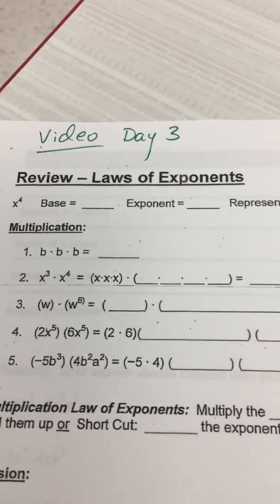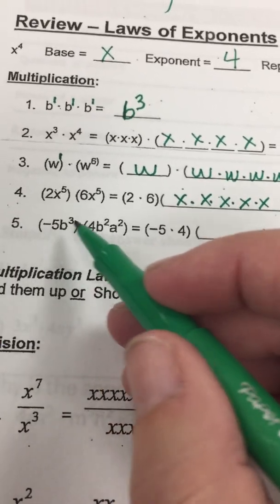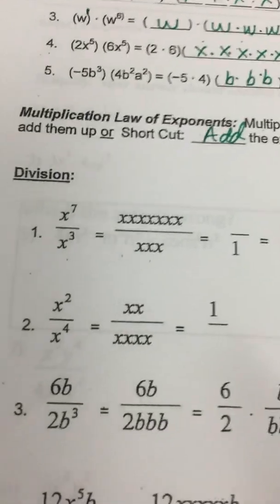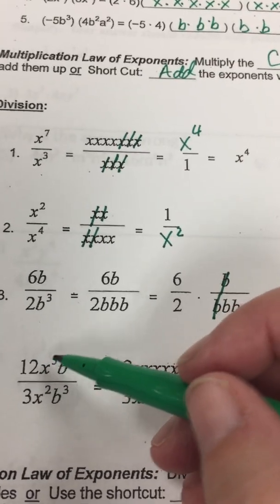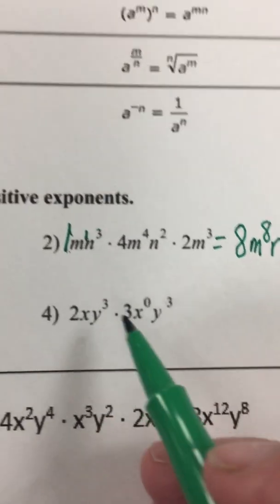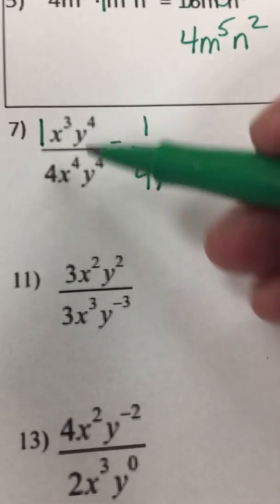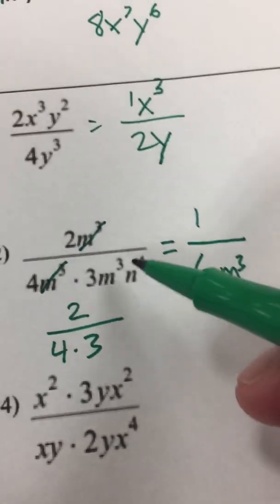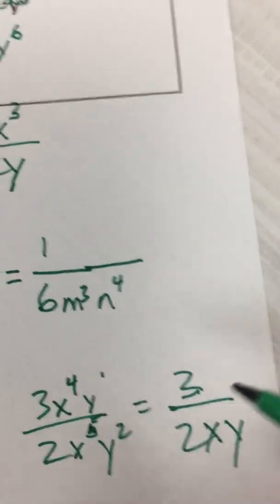Day3 Exponents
Day 3 Exponents - Multiplication and Division